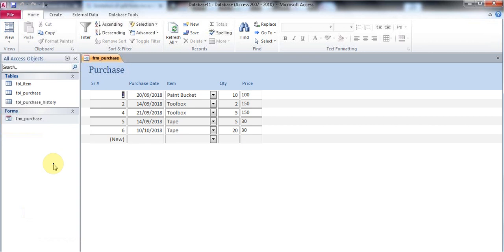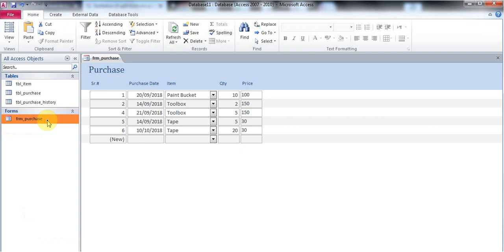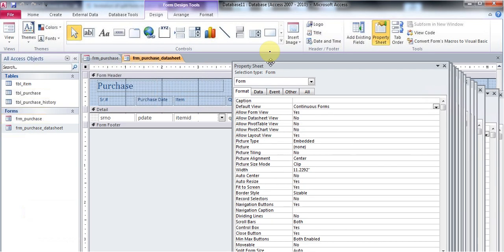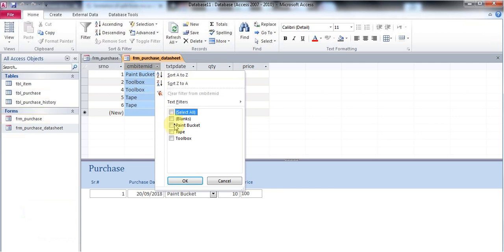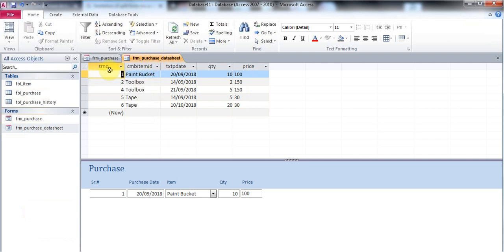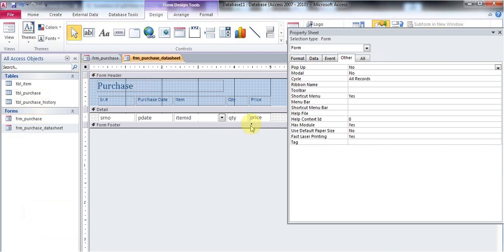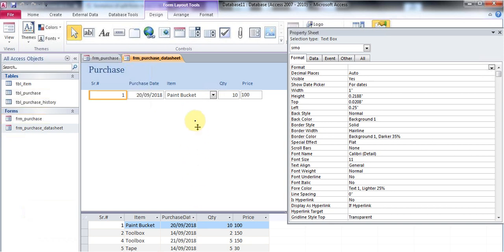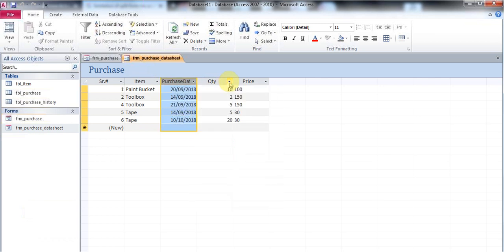Filter Records Using Split Form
Filter Records using Split Form. This video shows how to create a Split Form and use filters on multiple fields.